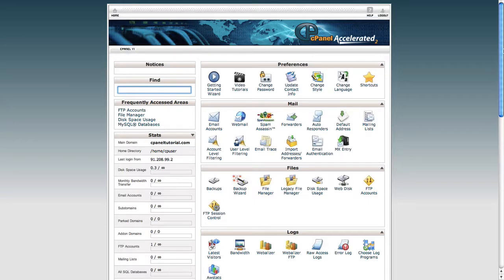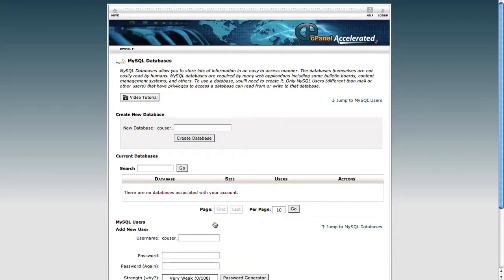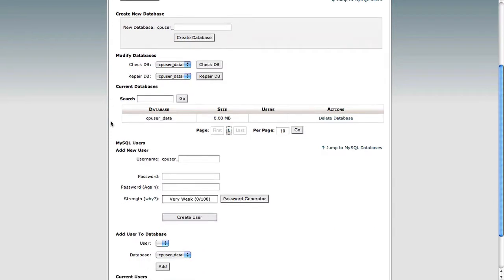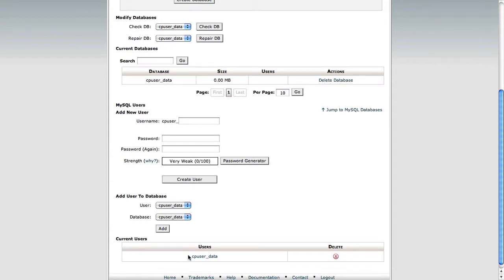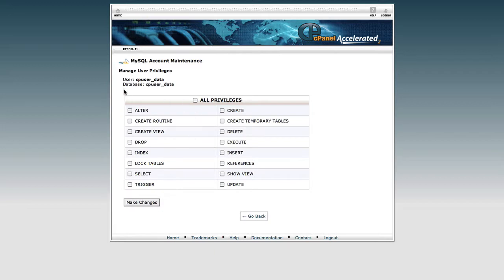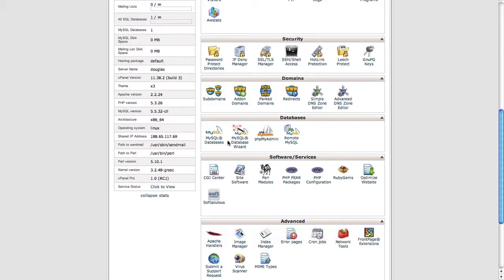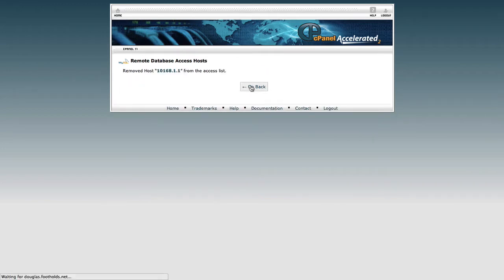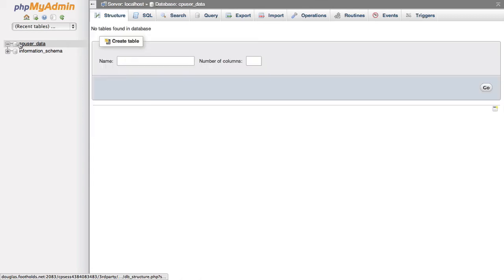cPanel | An introduction to MySQL management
An introduction to MySQL Databases in cPanel